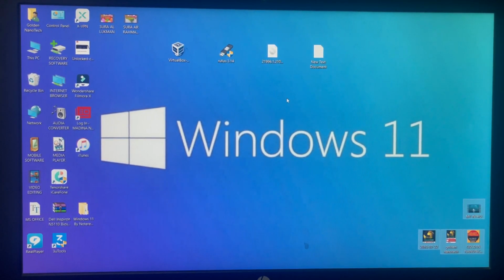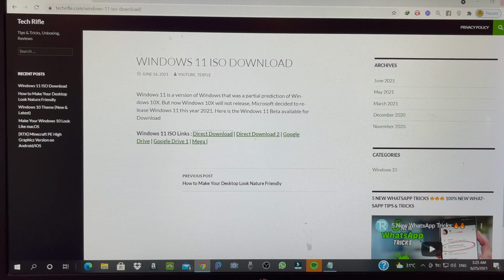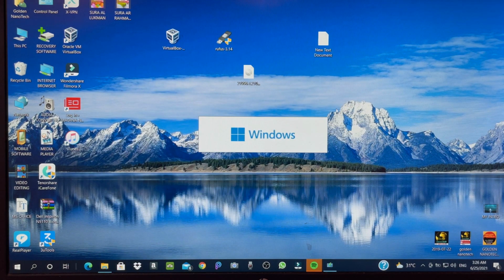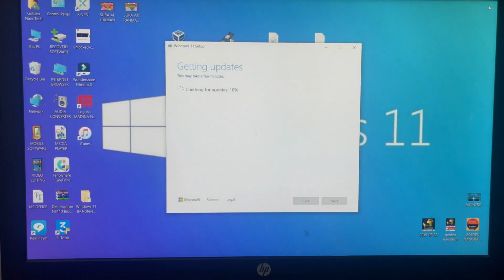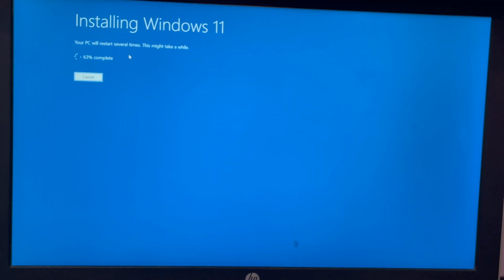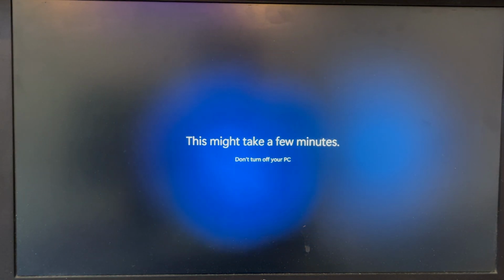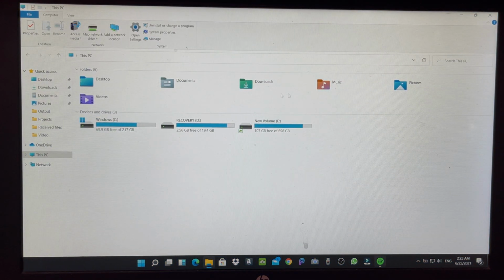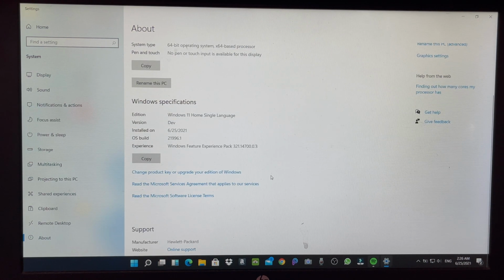DOWNLOAD AND INSTALL OR UPDATE WINDOWS 11 EASY WAY AT HOME تحميل ويندوز 11 و انزل على لاب توب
HERE IS DOWNLOAD PAGE

আজকের এই ভিডিওতে দেখাবো কিভাবে উইন্ডোজ 11 ডাউনলোড করবেন এবং আপনার উইন্ডোজ টেন ল্যাপটপ টি কোন কিছু ডিলিট করা ছাড়াই আপডেট করবেন খুবই চমৎকার একটি উইন্ডোজ আমার পুরো ভিডিওটি দেখুন এবং আপনার ল্যাপটপটি এখনই আপডেট করে ফেলুন